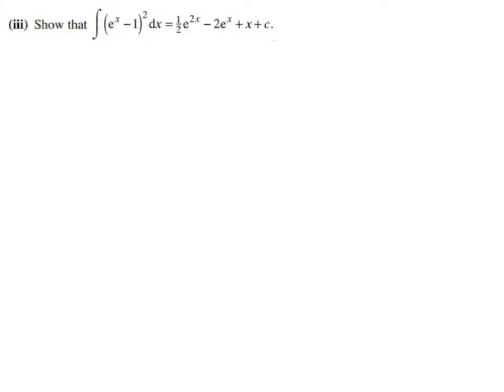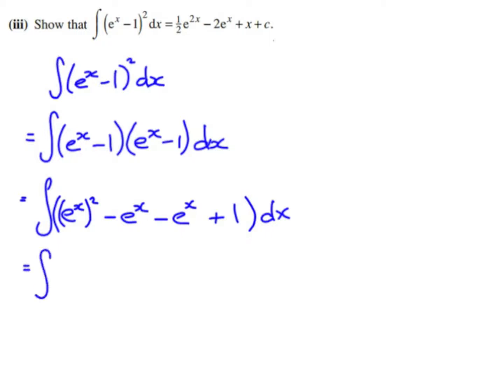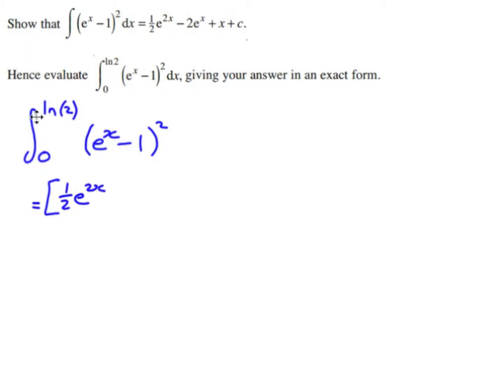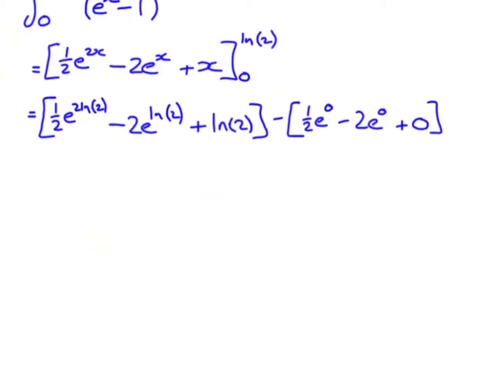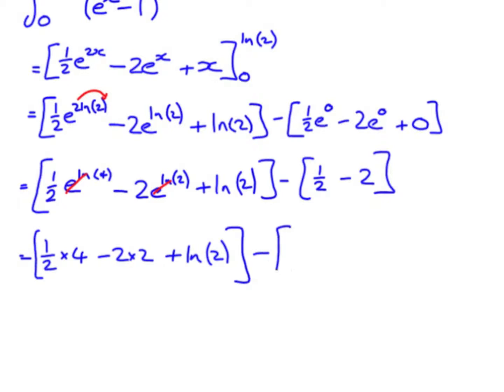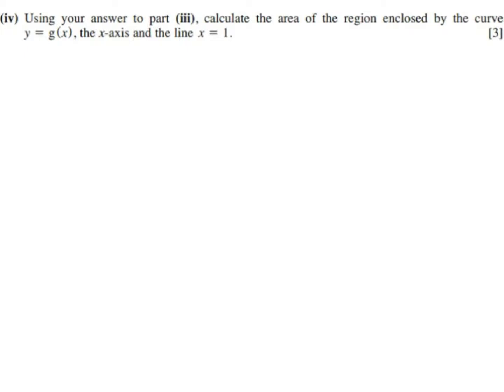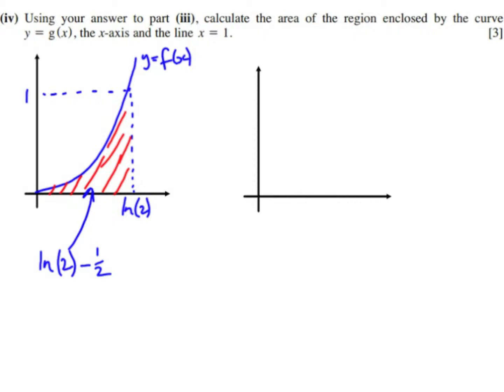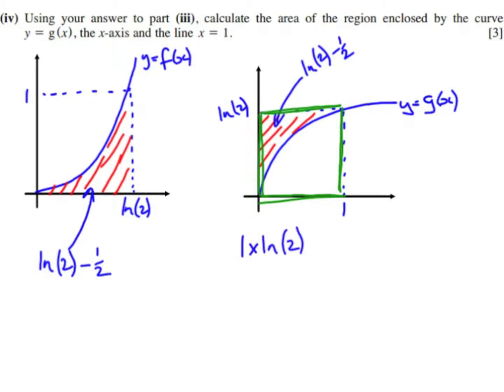C3 Jan 07 Q8iii)iv)